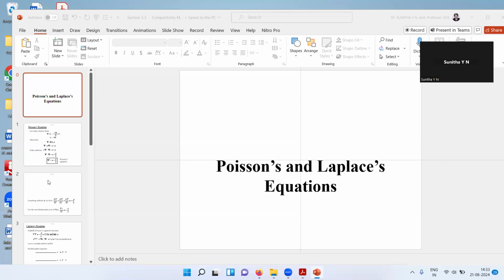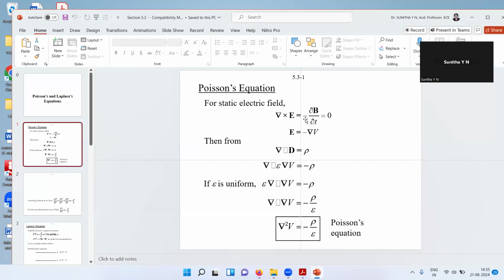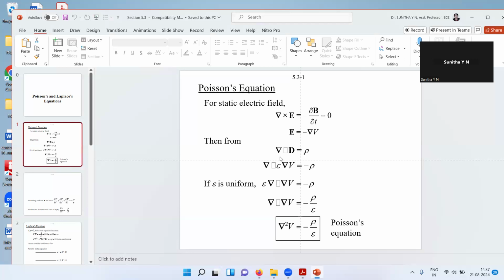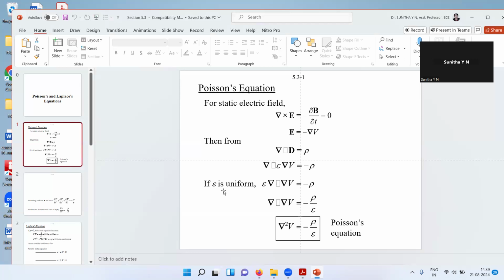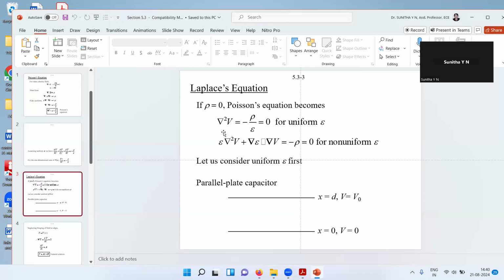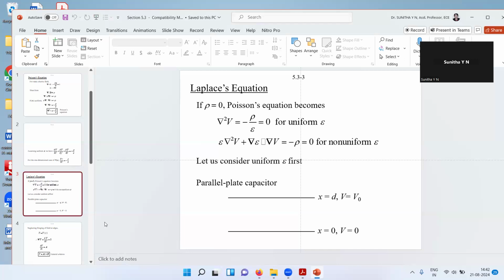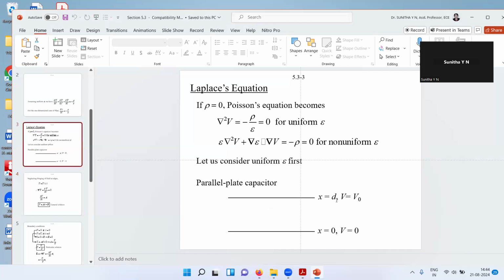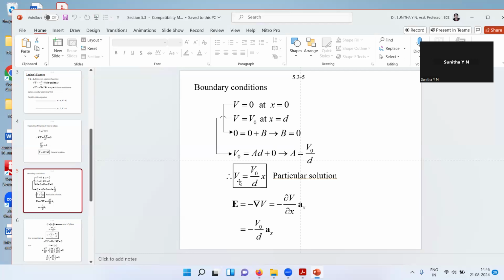Electromagnetic Wave module 3 Poissons and laplace equations